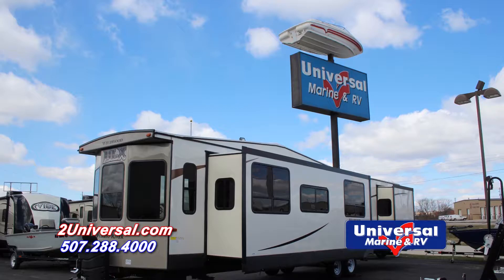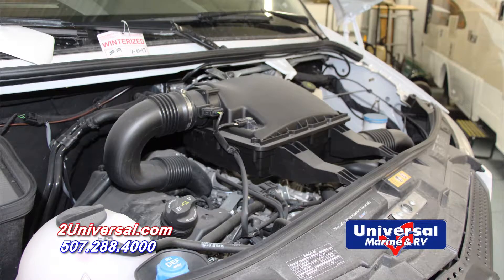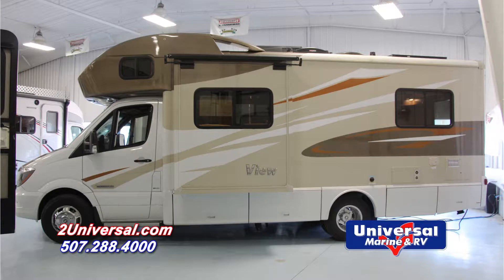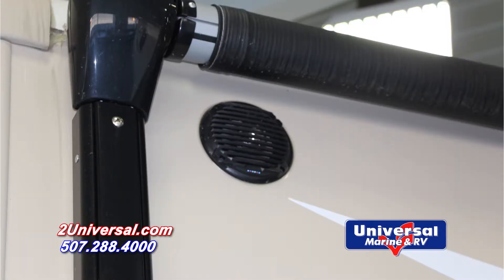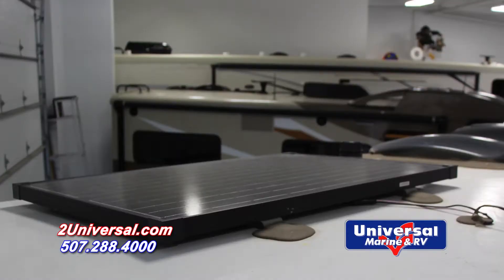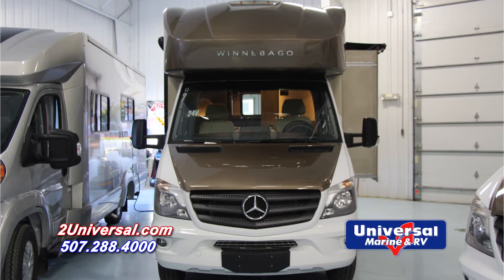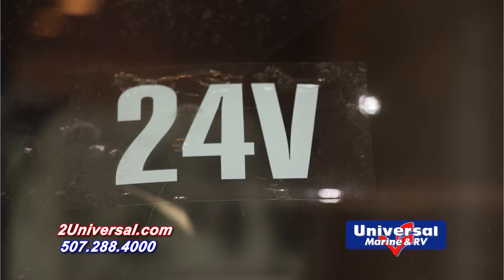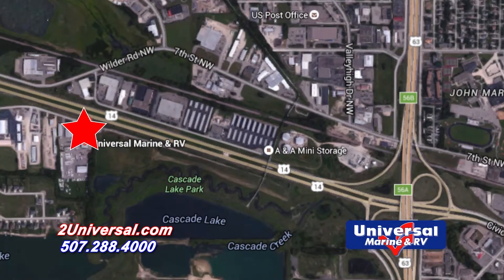2016 Winnebago View 24V For Sale Rochester MN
ONLY 25.5ft in total length, and it's a Diesel!

Looking for more in a Class C motorhome? You’ll find it in the Winnebago View.® Its modest size is big on the features you love such as swivel cab seats with boosters, a U-shaped dinette in the 24J, and a large patio-side galley window in each floor plan. The Mercedes-Benz Sprinter chassis has built its reputation by combining fuel economy with towing power, and the View takes full advantage. With four floor plans and your choice of flexible sleeping accommodations, there is a View ready-made for you and your traveling companions. Spend time in the View and you’ll see why it’s the top-selling Sprinter Chassis-based motorhome.